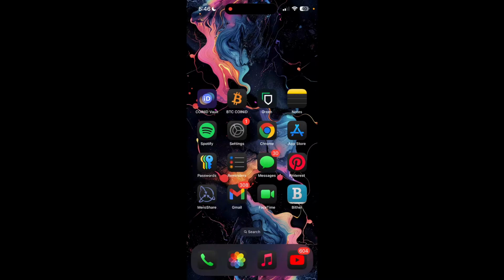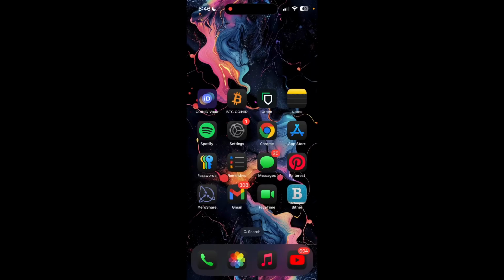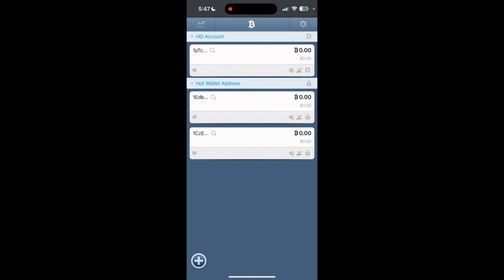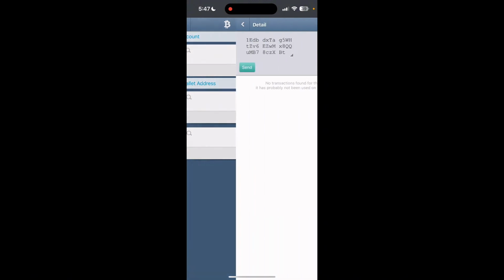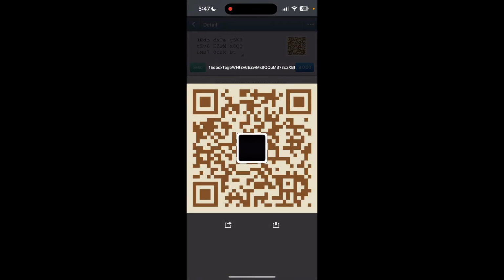How to view QR codes for sending and receiving Bitcoin in Bither 2024?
In this video, I’ll show you how to view QR codes for sending and receiving Bitcoin using the Bither wallet. QR codes make transactions easier and faster, so you can manage your Bitcoin efficiently!

Viewing QR codes in Bither can streamline your Bitcoin transactions significantly.